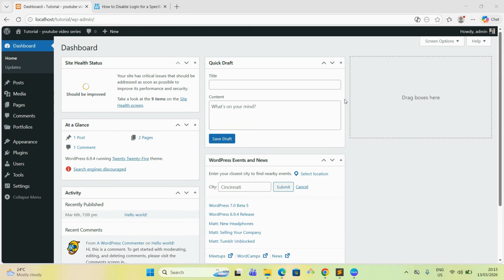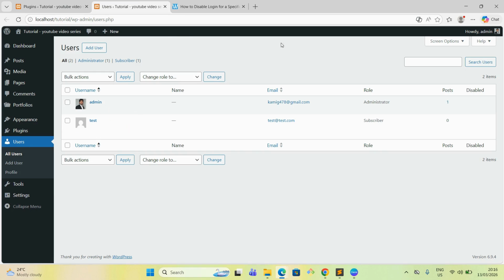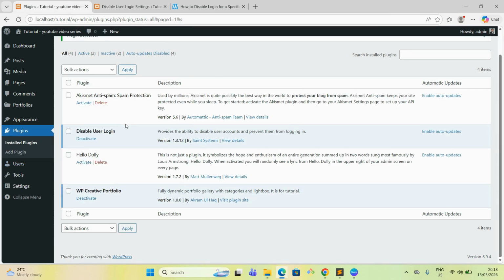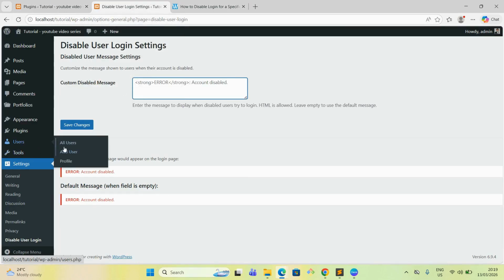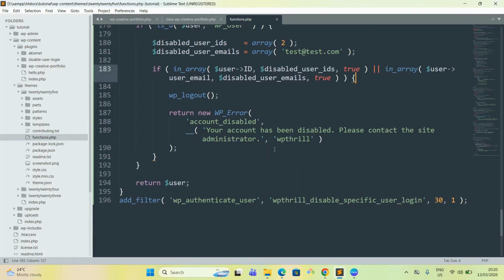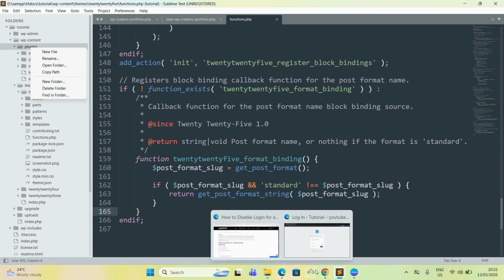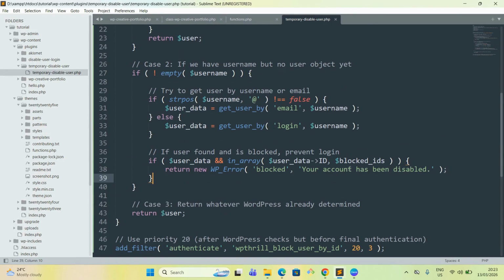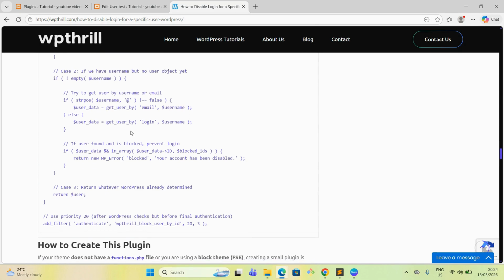How to Disable Login for a Specific User in WordPress (3 Easy Methods)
In this tutorial, I will show you how to disable login for a specific user in WordPress using 3 different methods.

Sometimes you may want to temporarily block a user from logging into your WordPress site without deleting their account. In this video, you will learn simple and effective ways to do it.

In this video we cover:

1️⃣ Disable user login using a WordPress plugin
2️⃣ Disable a specific user login using a simple code snippet
3️⃣ Create your own mini plugin to disable user login

All the code snippets used in this video are available in the full tutorial below 👇

This guide will help WordPress developers, beginners, and site administrators control user access without deleting accounts.

💡 Perfect for:
• WordPress Developers
• Website Administrators
• Membership Websites
• Client Sites